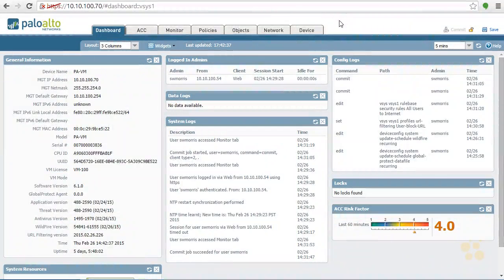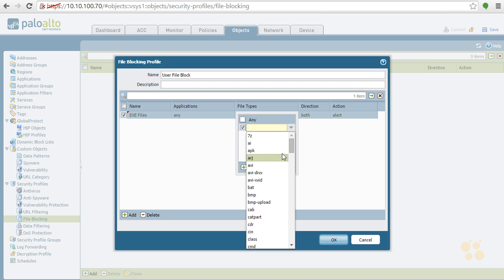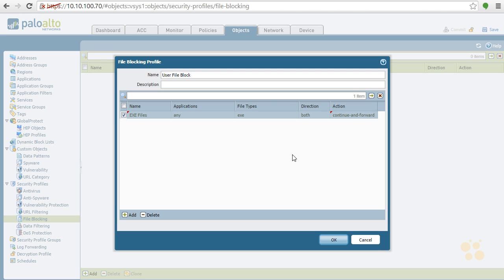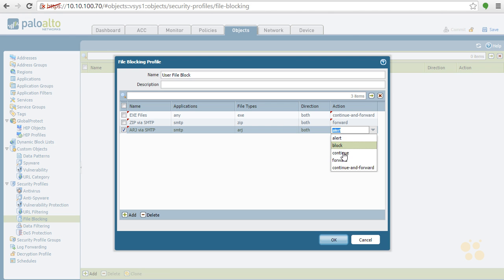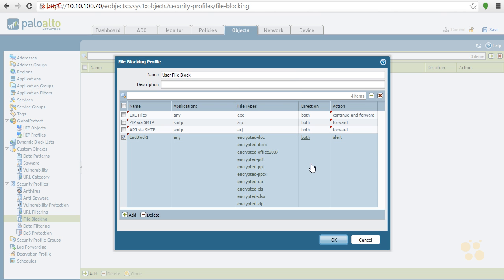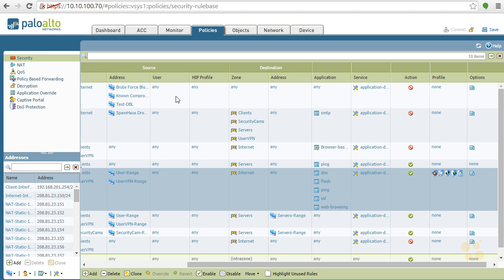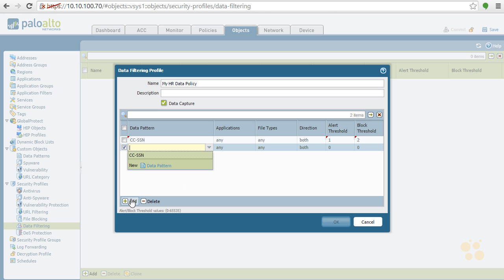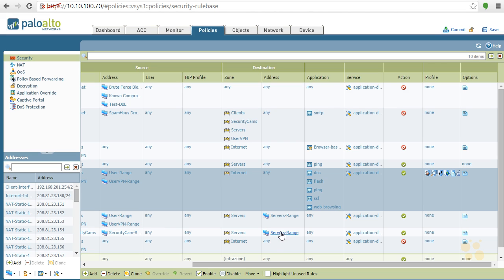21 Content ID Configuration File Block & Data Filters